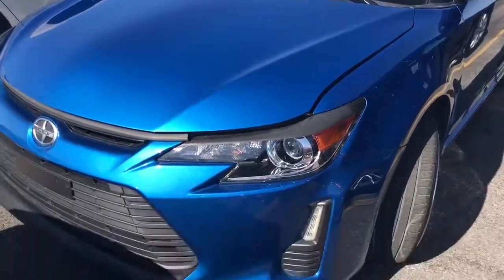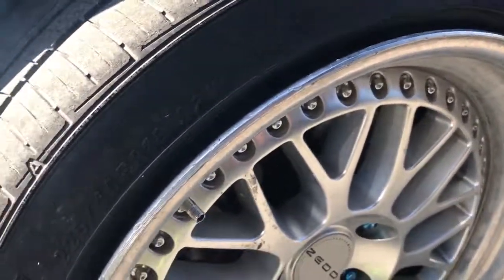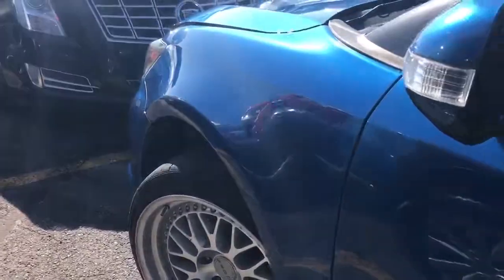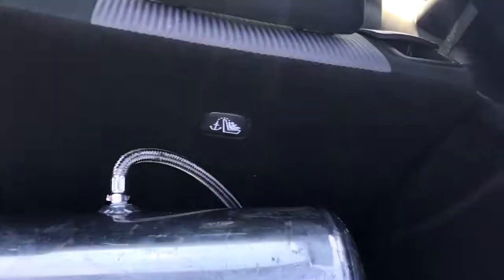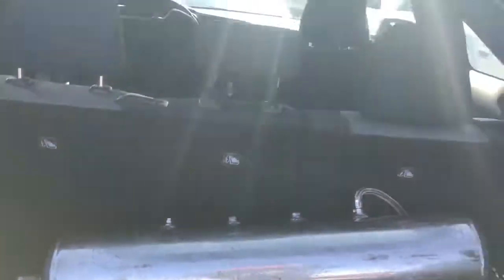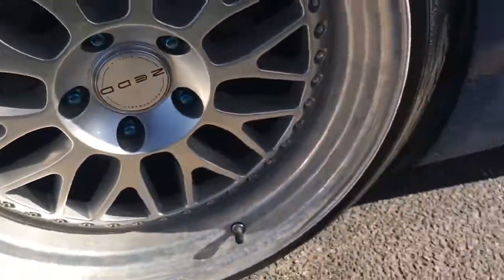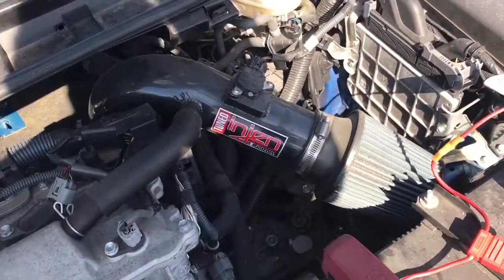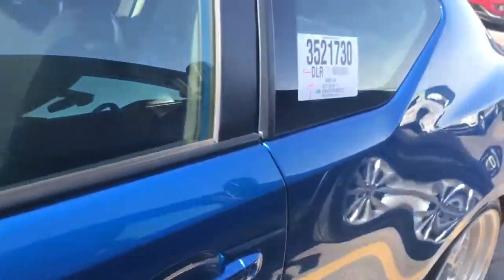2015 Scion tC start up and walk around with 6-speed manual and air ride suspension